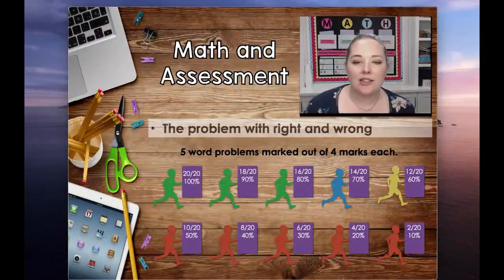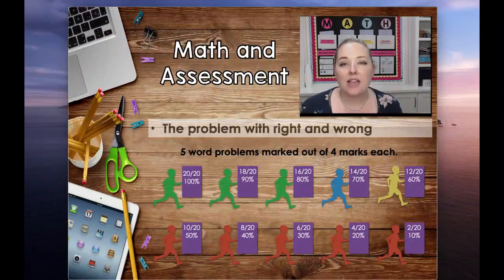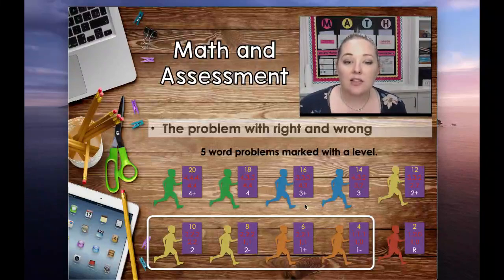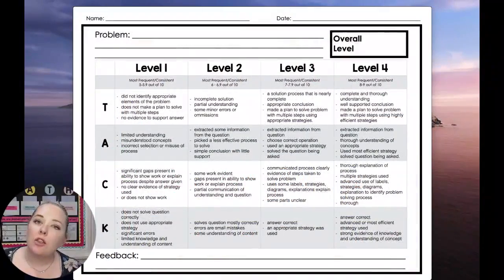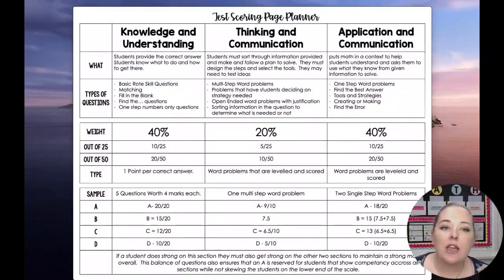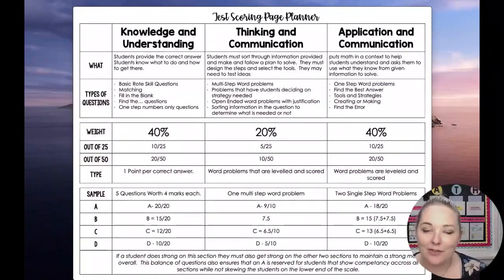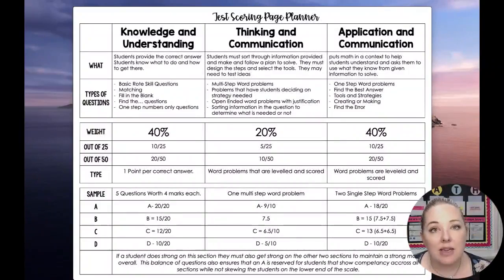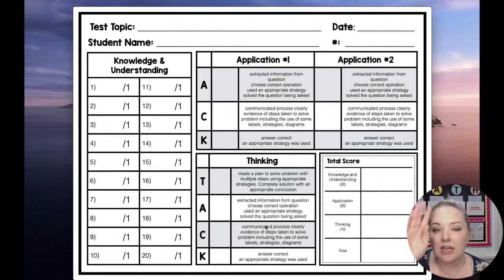Fix Your Math Tests!!!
I’ve spent a lot of time agonizing over what questions to put in a test, how to weigh a test, and how to score a test, and I want to share my results with you so that you don’t have to agonize over your tests too.

If you’re ready to switch up your test-planning process to make sure your students are getting the scores they deserve, tune in to this episode.